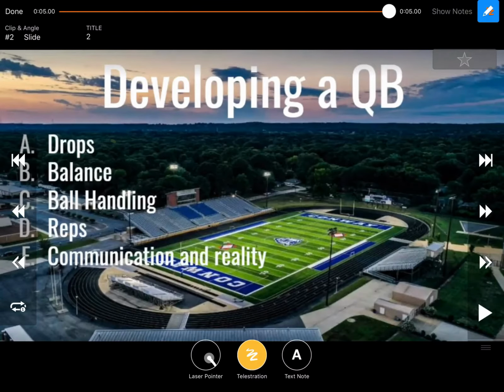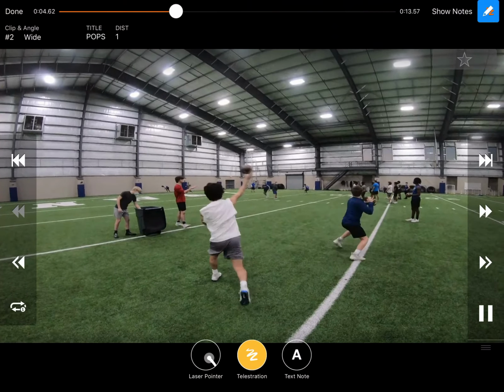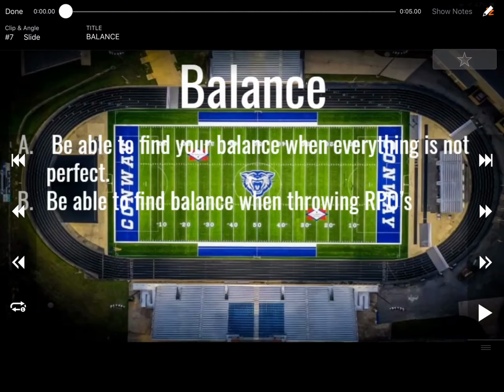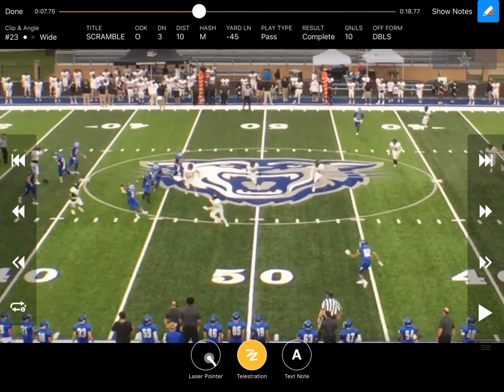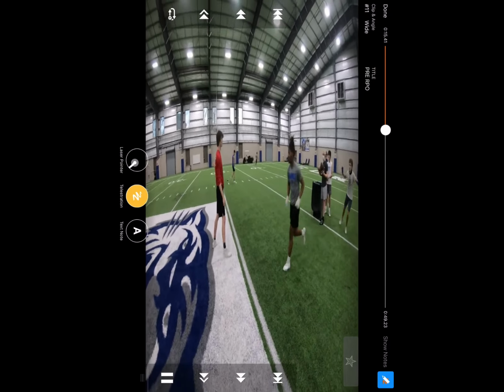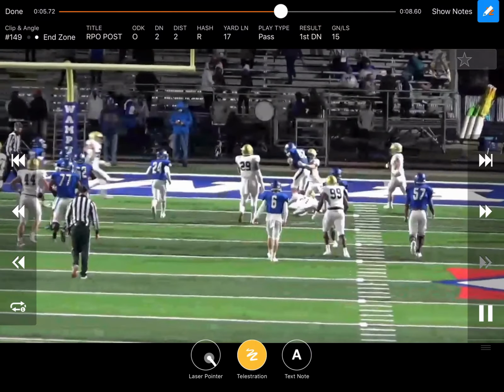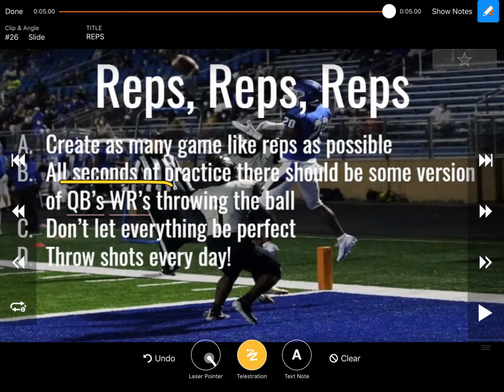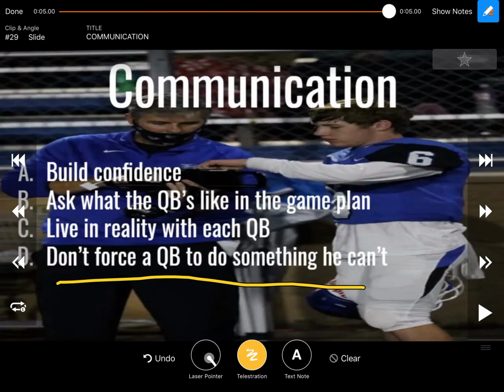Skills & Drills: Developing a QB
Mark Kelley, OC Conway HS